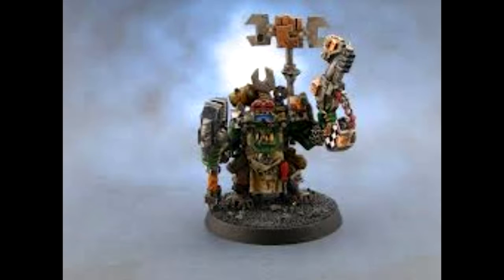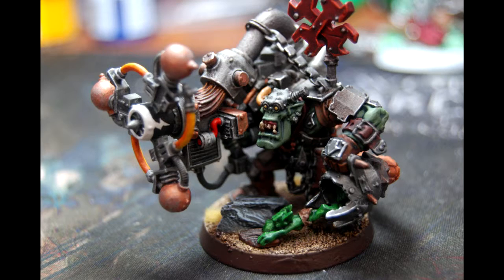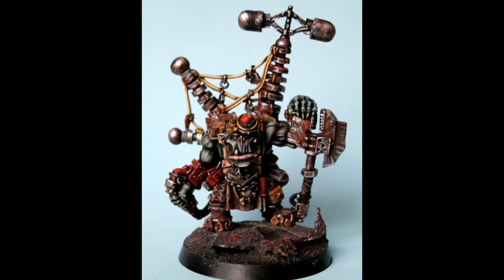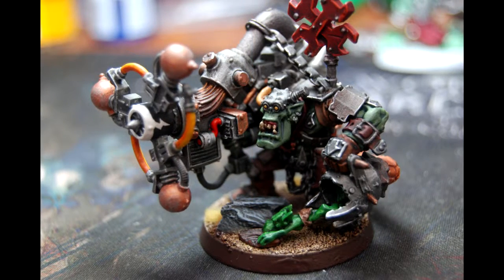6th Edition in Mind - Codex: Orks - Big Mek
In this video, I will be giving a rundown on the Meks statline, wargear options such as the Shokk Attack Gun, the point costs and some tactics/builds for the Mek all with 6th Edition in mind.